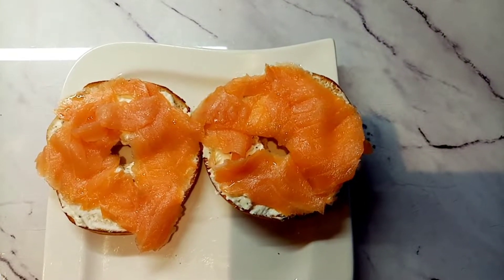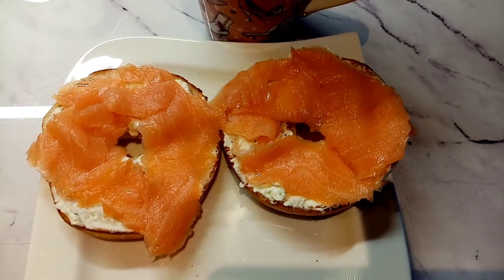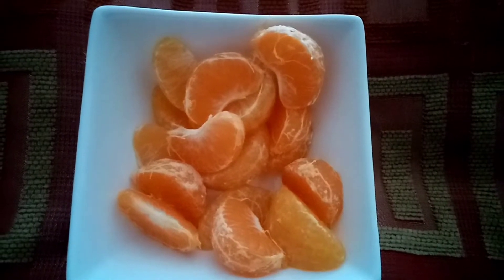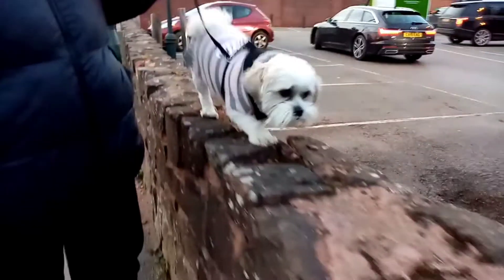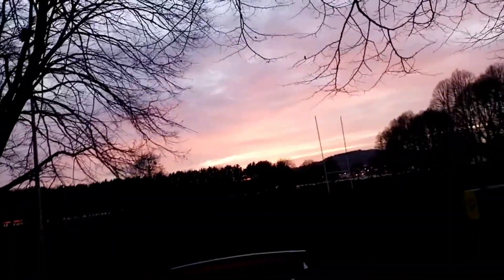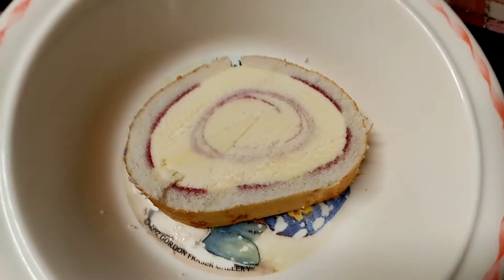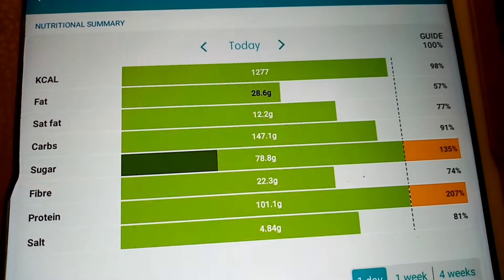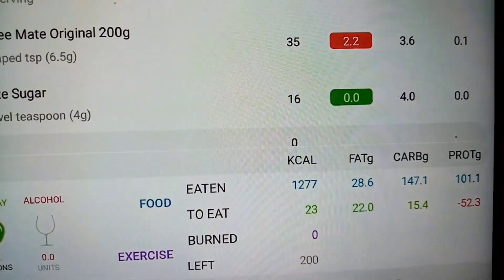what I ate today-Friday calorie counting using nutracheck on 1300 calories | A walk and sunset